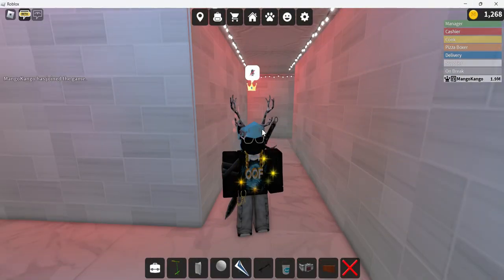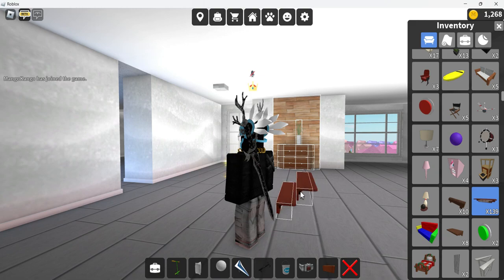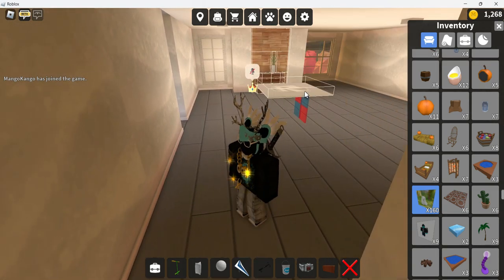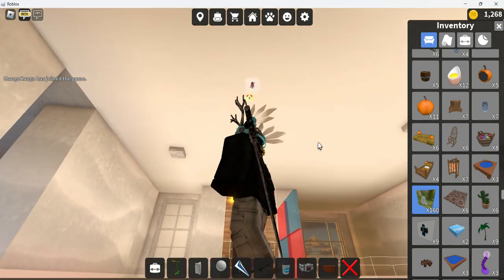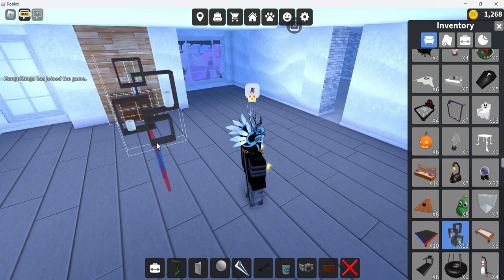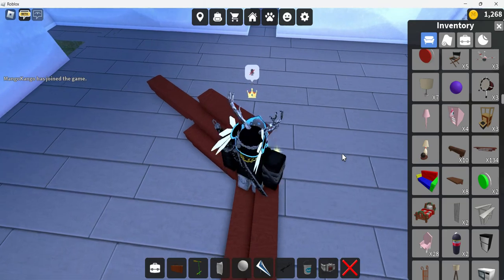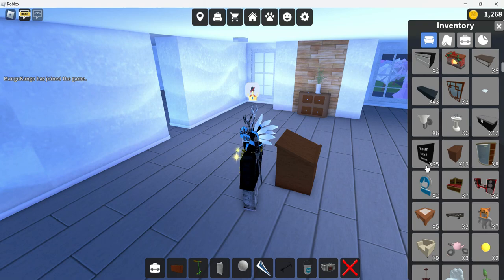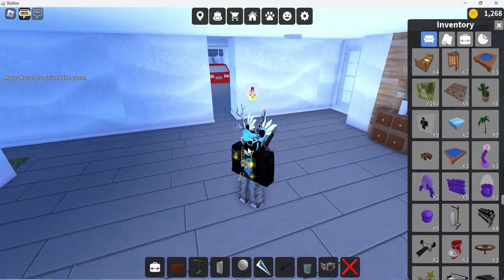How to rotate and align objects in Roblox Work at a Pizza Place